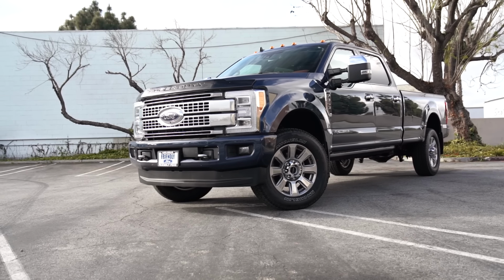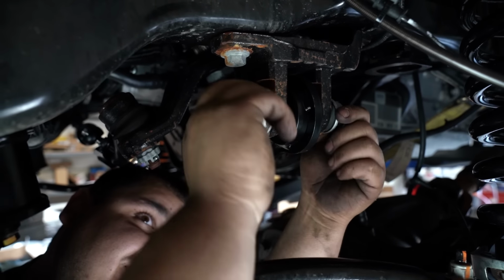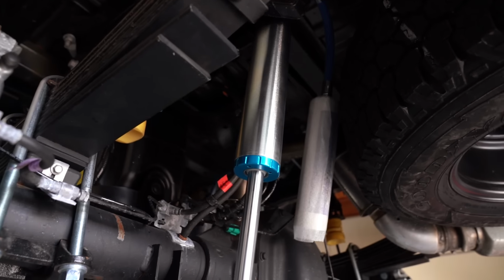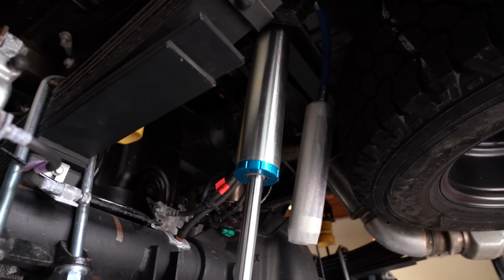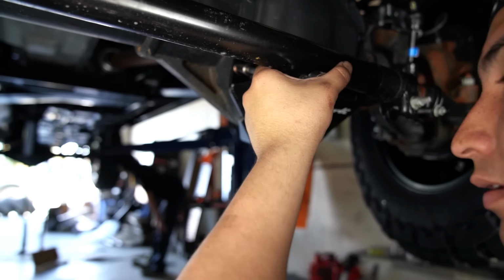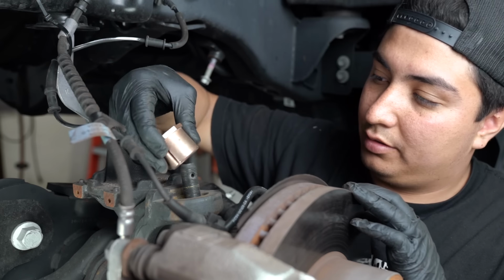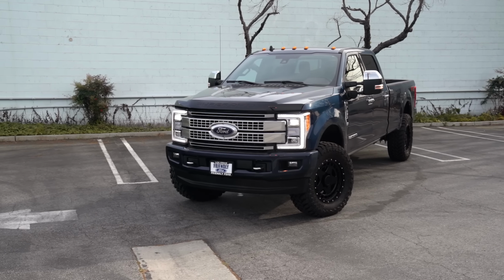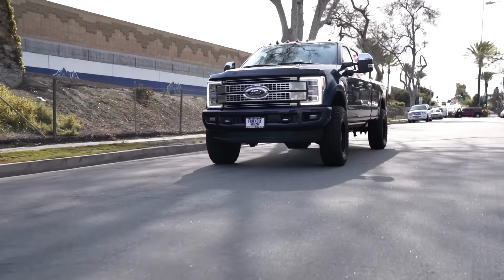The Ultimate Ford Super Duty Leveling Kit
Looking for the best 2.5" leveling system to fit 37's on your 2017+ Ford Super Duty? The Carli Suspension 2.5" Pintop is just about as good as it gets. Improve ride quality in a massive way while getting the look you want. Oh and with the add a pack rear leaf set up, there is ZERO impact to payload or towing capacity from the suspension, just improved handling!